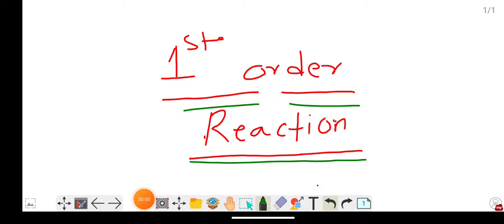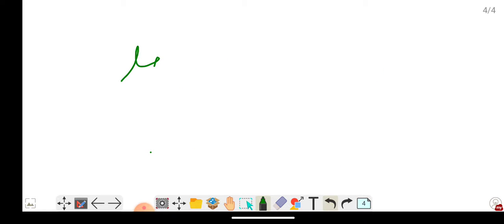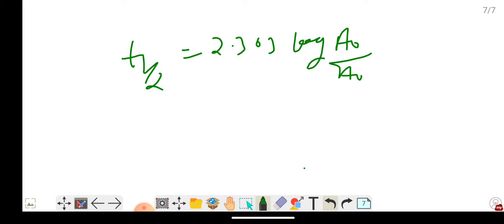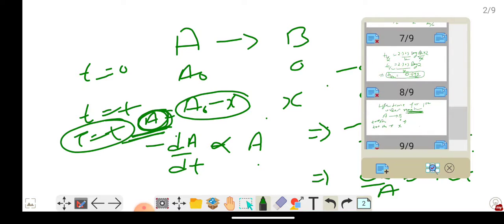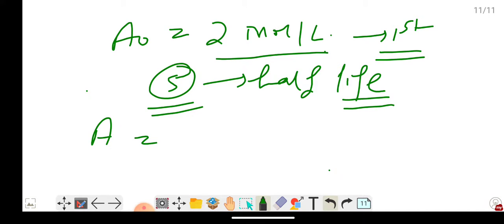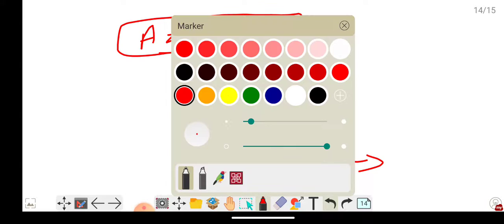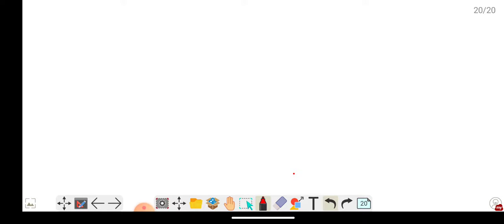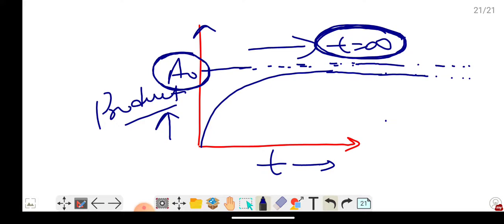1st order reaction | 1st order differential equations | first order reaction |IIT JEE |IIT JAM |GATE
1st order reaction | 1st order differential equation | 1st order reaction chemistry | first order reaction | first order differential equations

First order reaction by Aditya Shukla